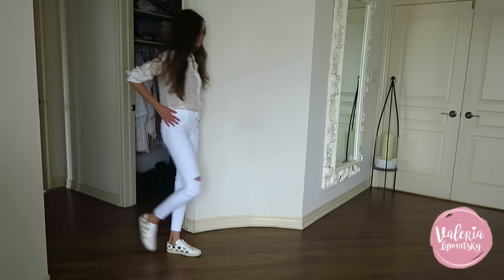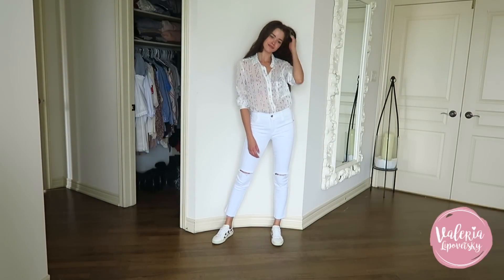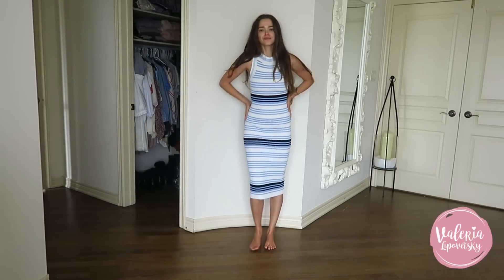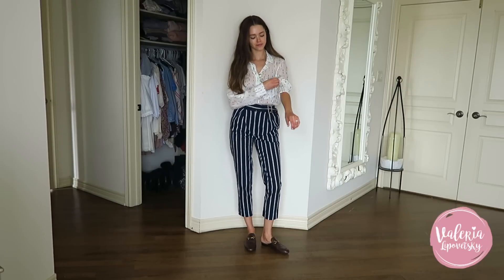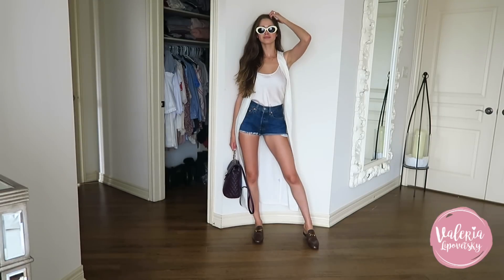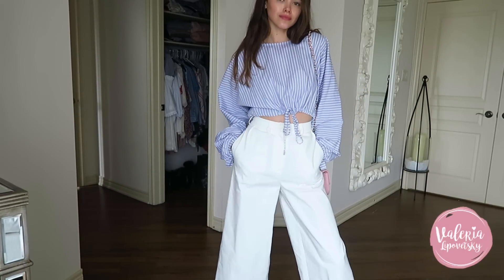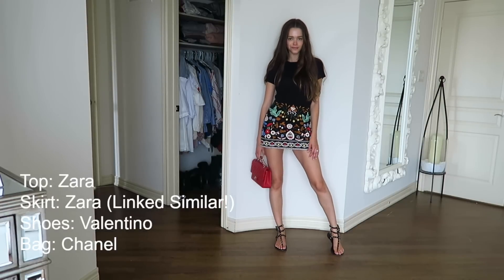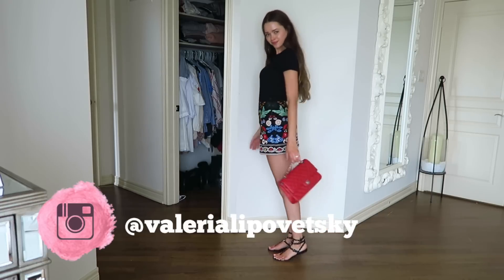What I Wore | Summer Edition | Model, Busy Mom Style | AD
Wanted to thank ENSMBL NY for sponsoring this video and helping women everywhere by making life a bit easier when it comes to getting dressed!

Bag: Chanel

Bag: Chanel

Love,
Valeria